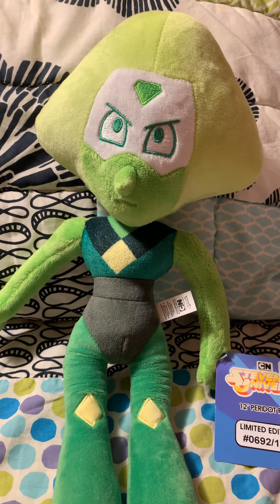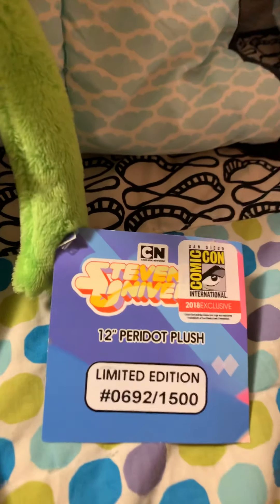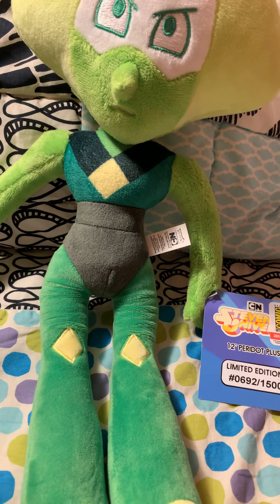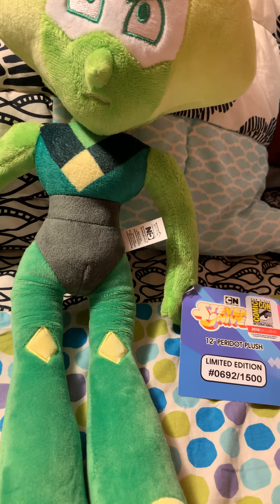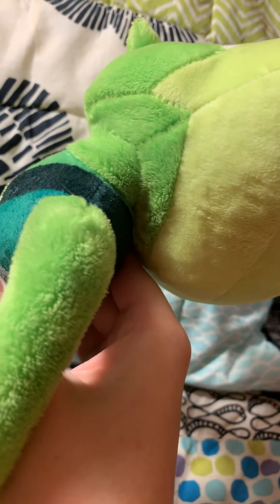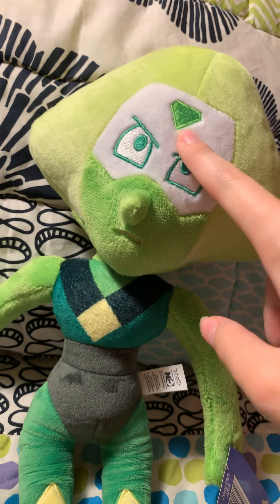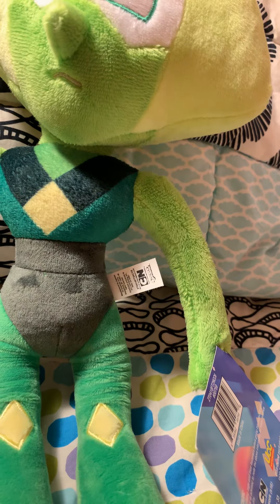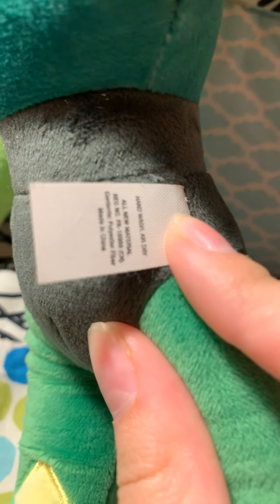SDCC 2018 Peridot Plush Review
Hi everybody! I finally made another Steven Universe video lol! I know that I mostly review the SDCC Exclusives a lot, but that’s mostly because we don’t get a lot of plushies of the characters and the quality of the other ones from ToyFactory (I think they made those terrible 4” plushies?) minus Peridot and Pearl. Those are the best looking ones to collect.

The only good Steven Universe plushies are the SDCC Exclusives.

I could go on and on about plushies that I would love to see, but this description is long enough.

This is SonicStalker123 signing out!